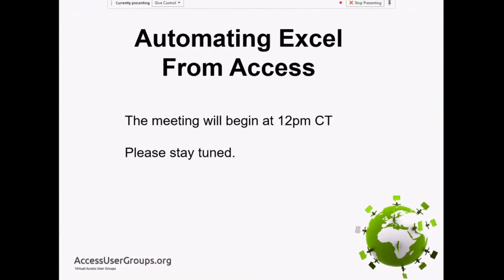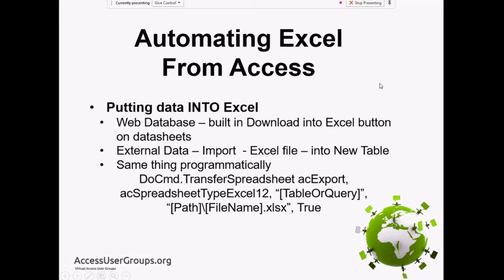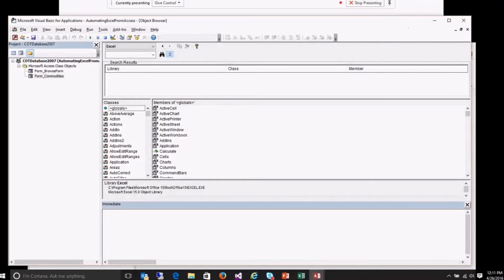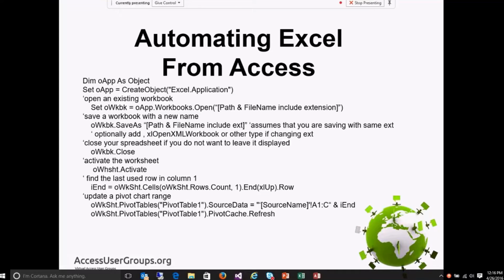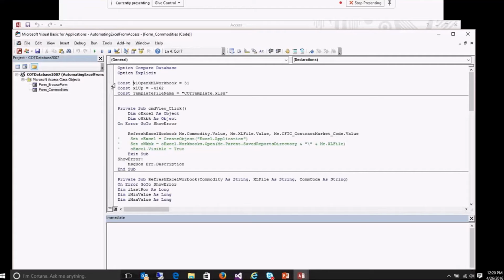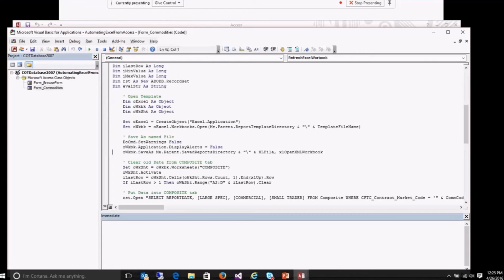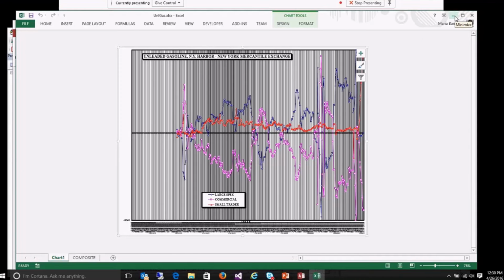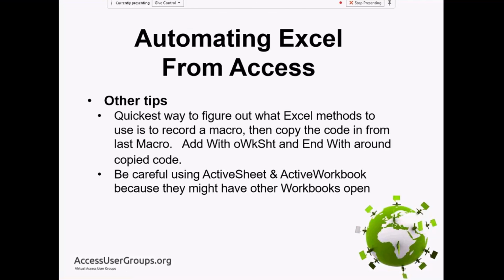AL: Automating Excel from Access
to our virtual chapter to receive more Microsoft Access and SQL Server infos!